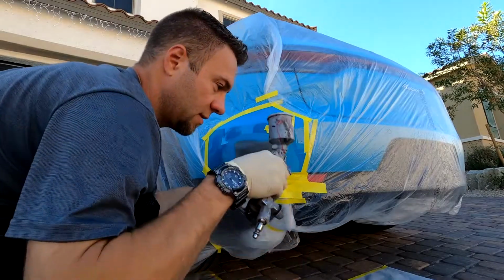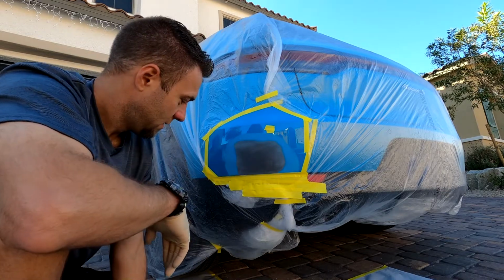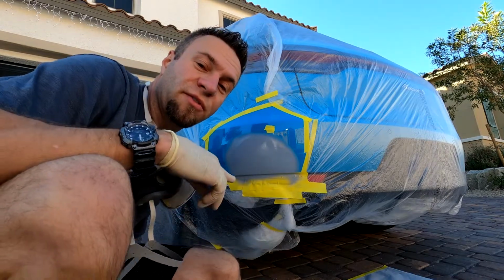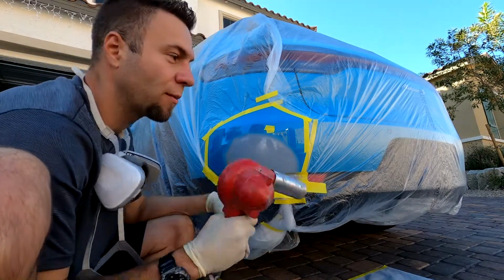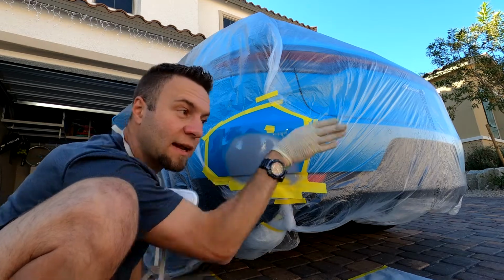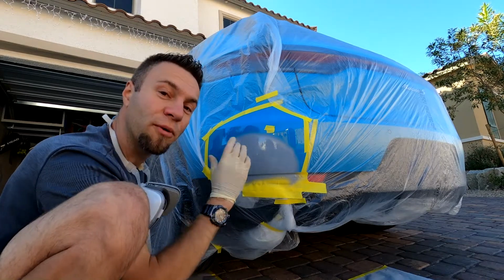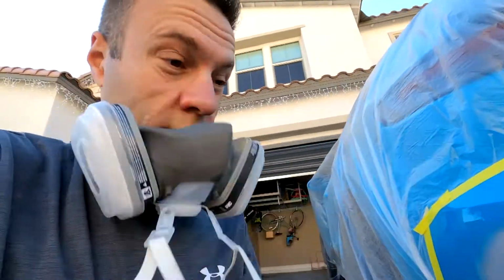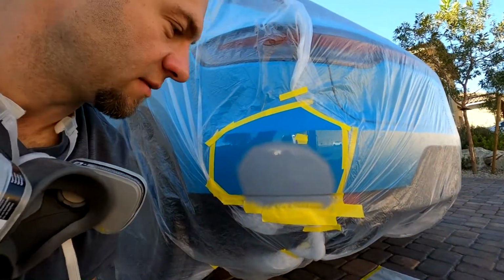Mobile Bumper Repair Phoenix Arizona Part 2 (Primer)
Hi my name is Paul with United Bumper Repair. I offer mobile bumper repair service in the Phoenix Arizona area.